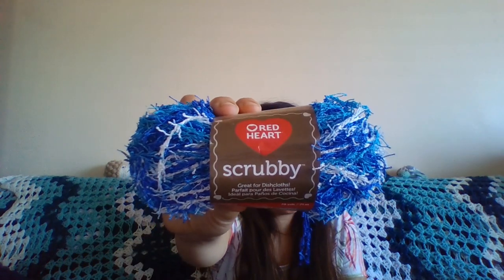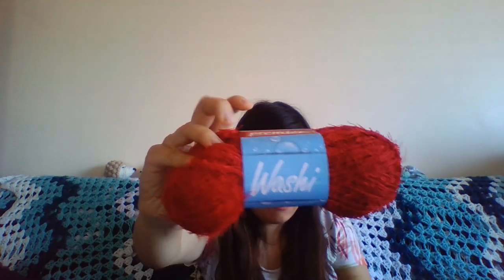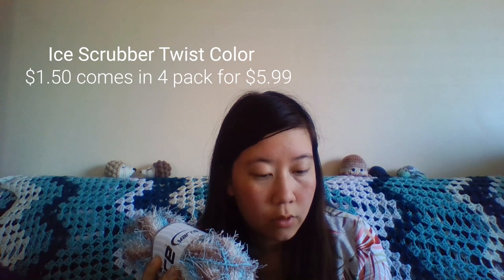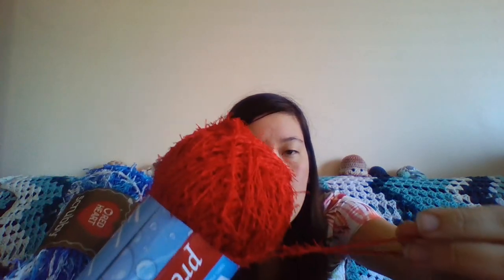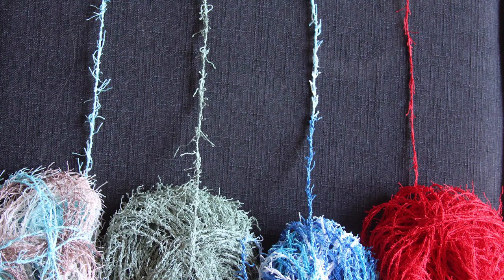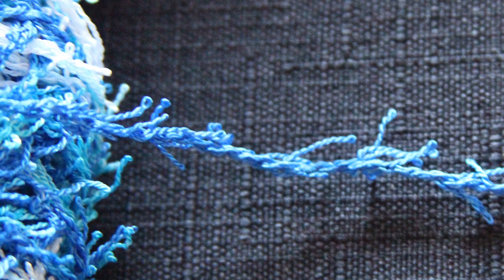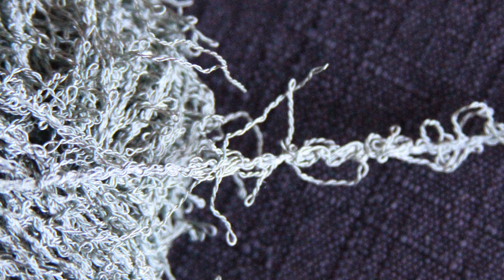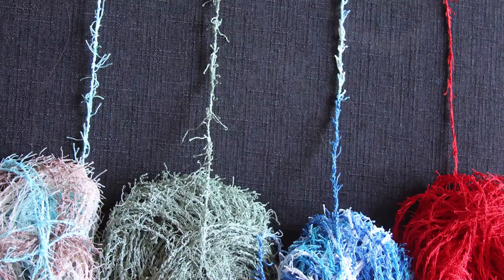Scrubby Yarn Review part 1